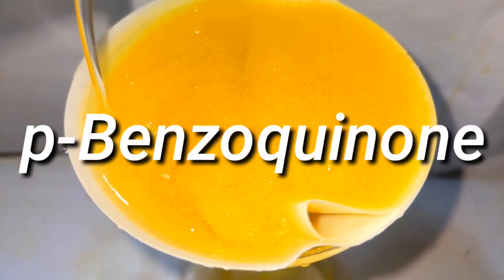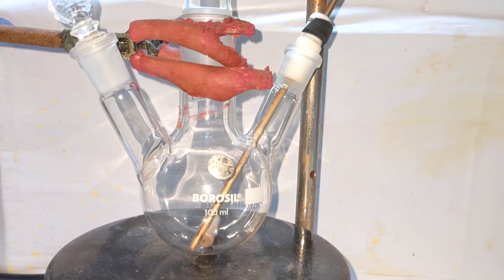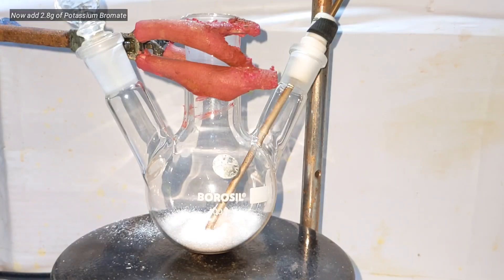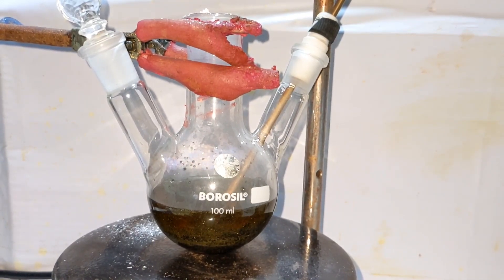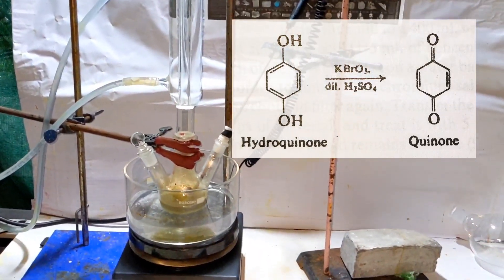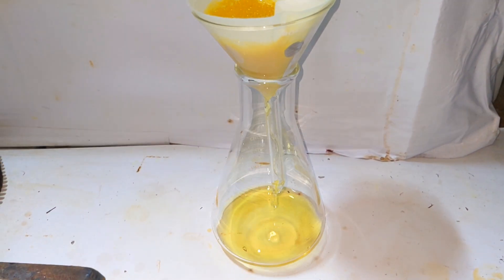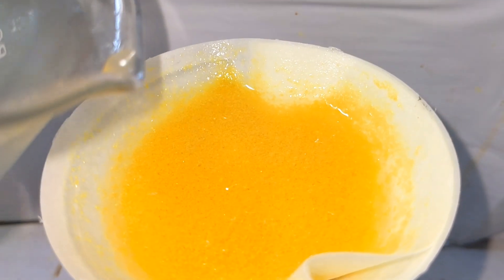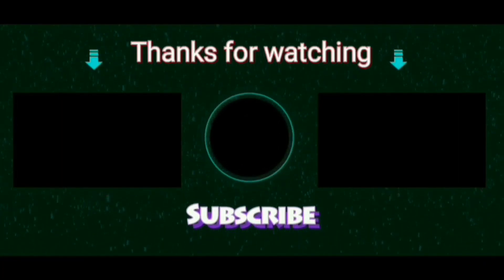p-Benzoquinone (1,4 benzoquinone) : Organic synthesis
Hello friends
in this video we make p-benzoquinone (1,4 benzoquinone) by the oxidation of hydroquinone using potassium bromate

Or